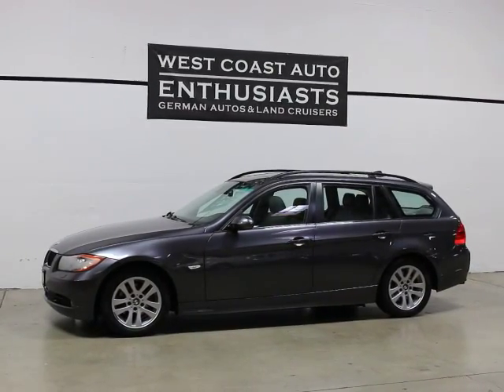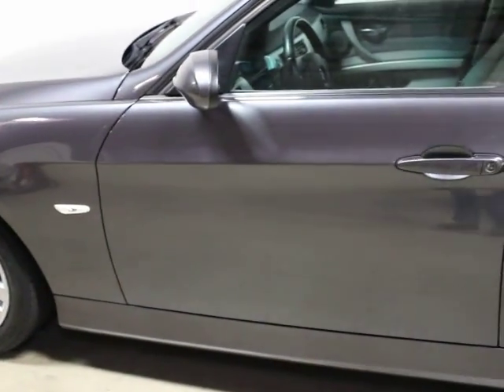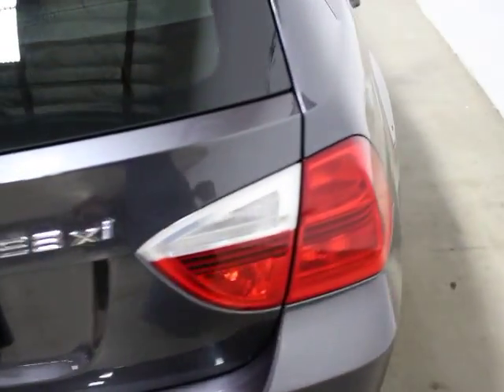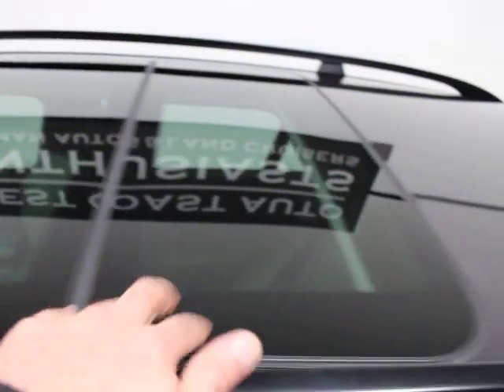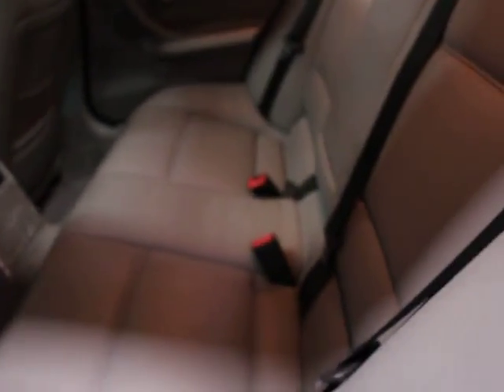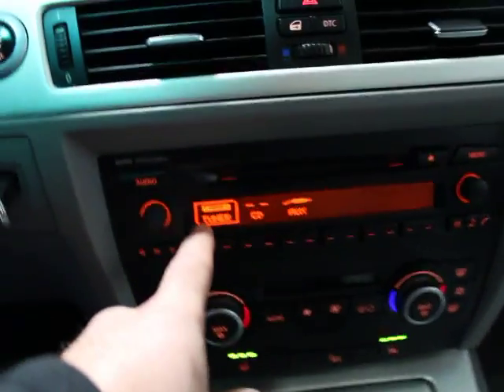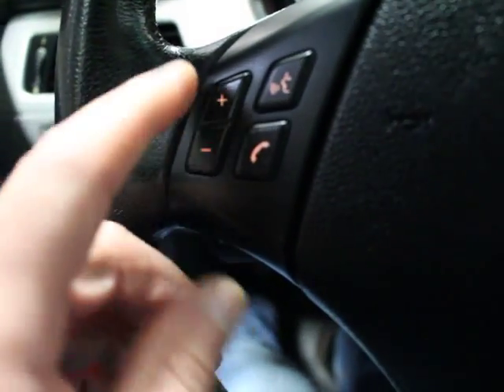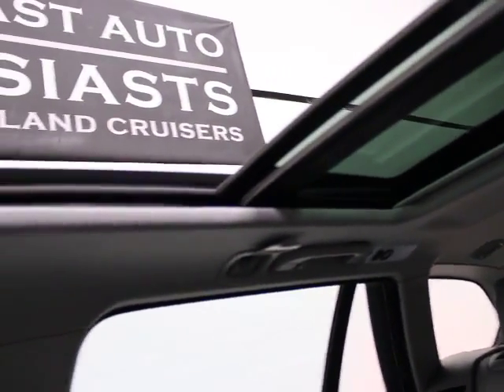2007 BMW 328xi Sport Wagon